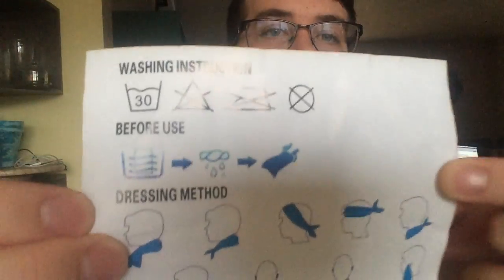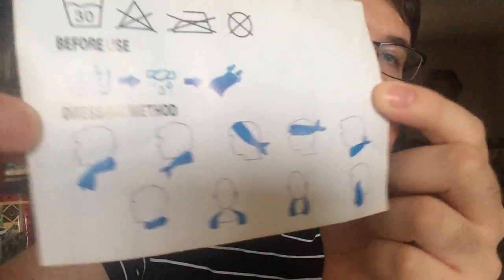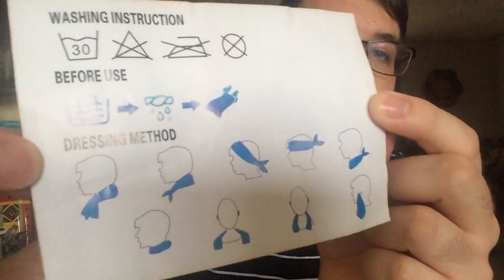ACVIOO Instant Cooling Towel for Neck, With Carrying Bottle, 40"x12"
Multipurpose Snap Cool Towel for Women & Men - Instant relief for hot environment, outdoor activities, indoor exercise, fever or headache therapy, heatstroke prevention, sunscreen protection. Keep yourself cool during hot summer!